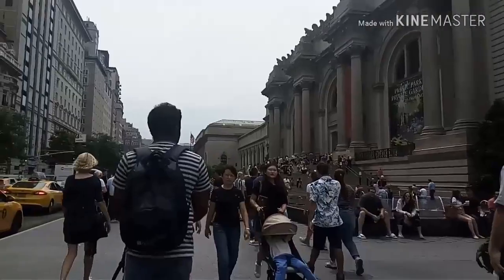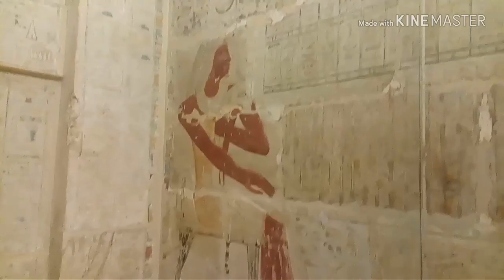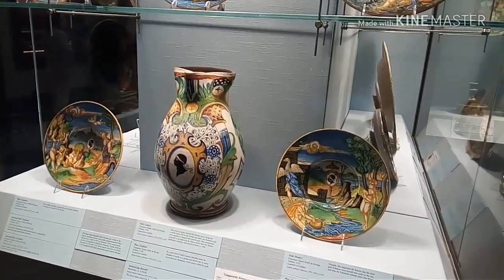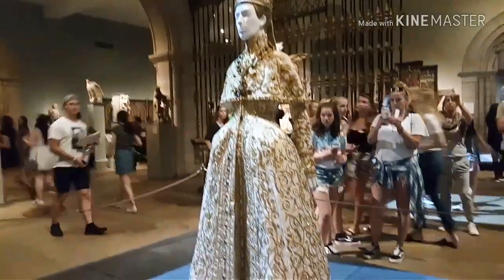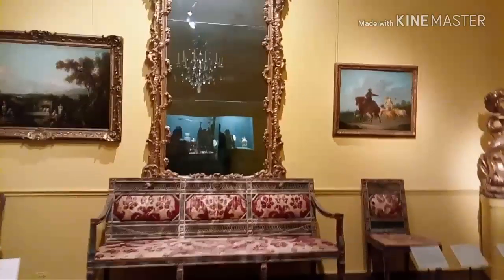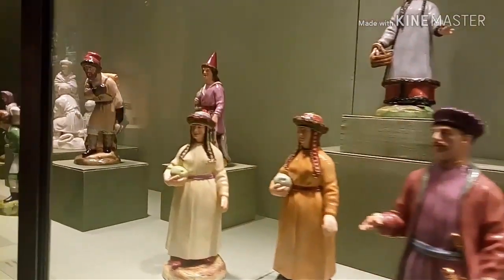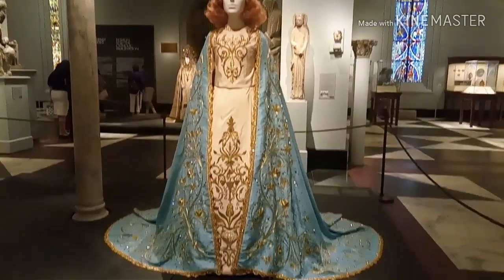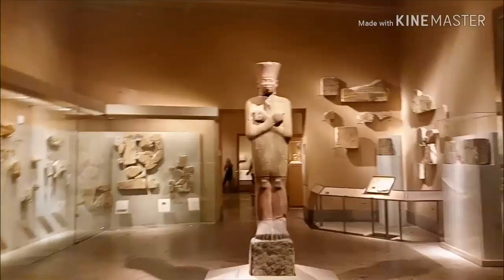The metropolitan museum of art/ Newyork vlog/ Vacation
Hi Friends

             hope you will get a beautiful travel experience along with me

if you enjoyed the trip

Be Happy
ASMY